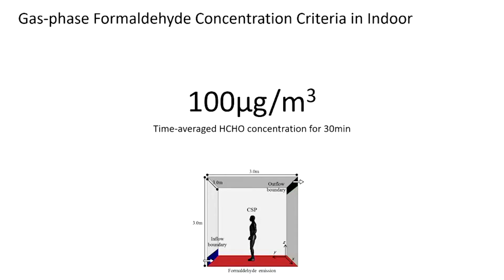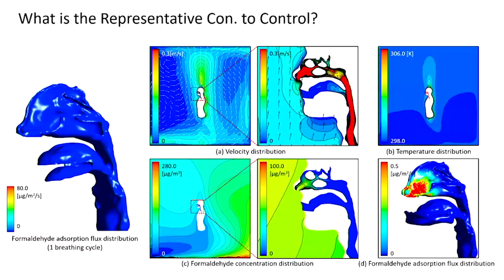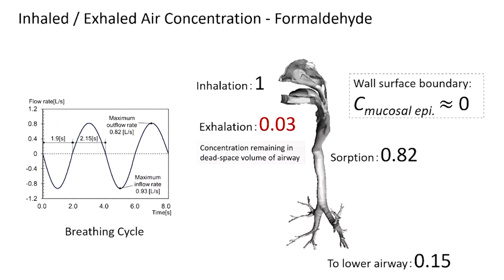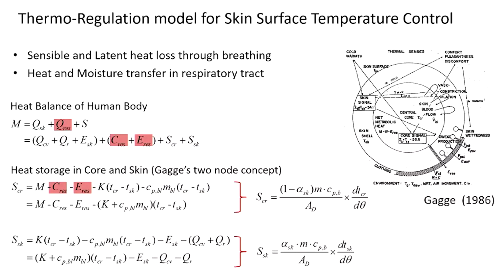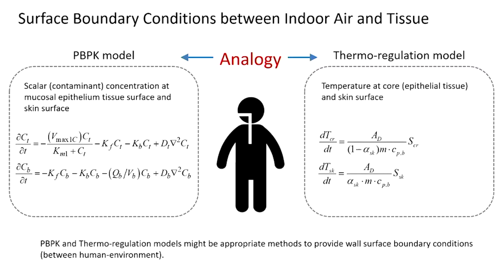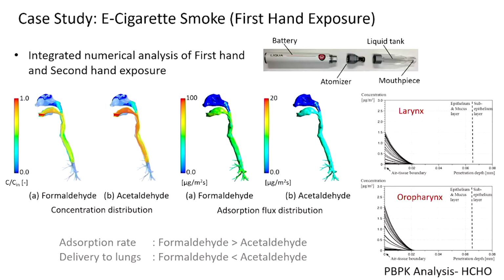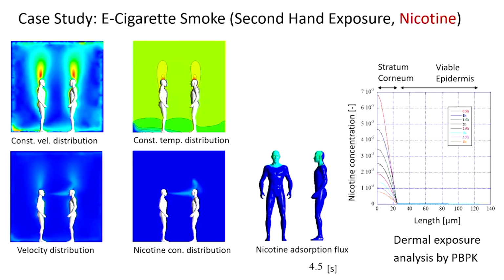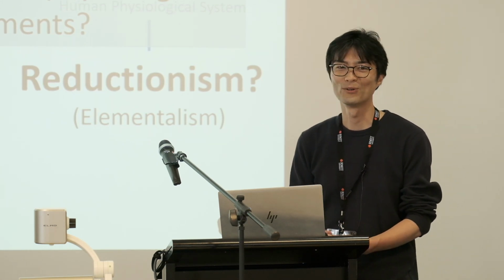3-04 Prof. Kazuhide Ito "Inhalation exposure toxicology"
Welcome to the Society for Computational Fluid Dynamics (CFD) of the Nose & Airway’s Workshop day hosted by RMIT’s Biomedical & Health Innovation ECP. In recent years there has been an explosion in interest in the field of CFD of the Nose and Airway. The time has come for researchers in Engineering and Healthcare to convene and explore the frontiers of  this exciting new field.